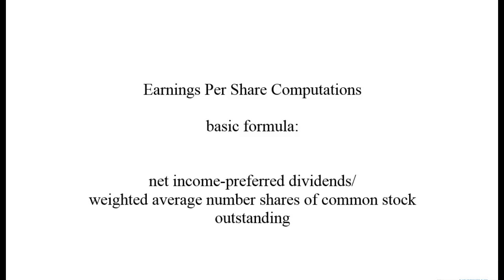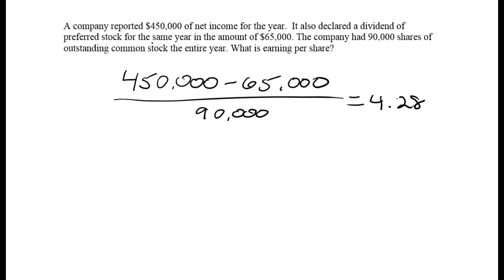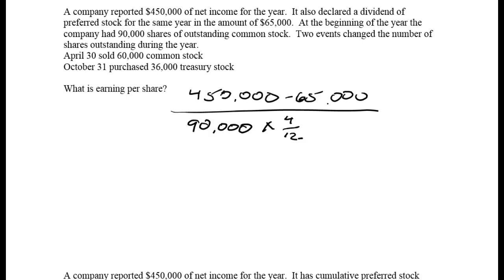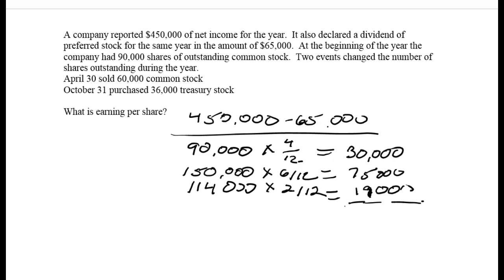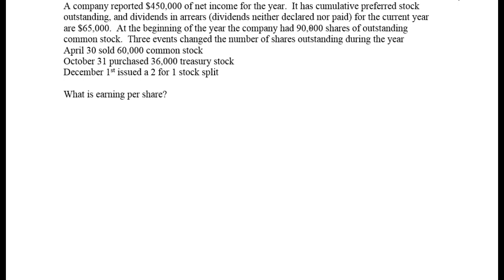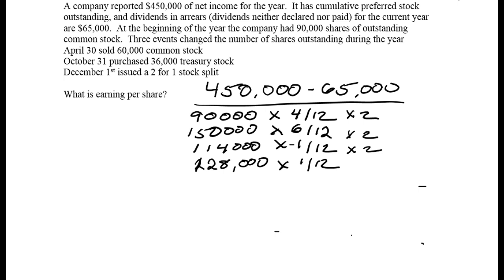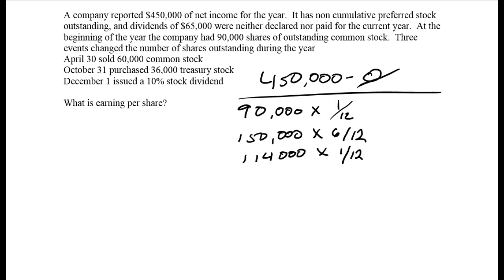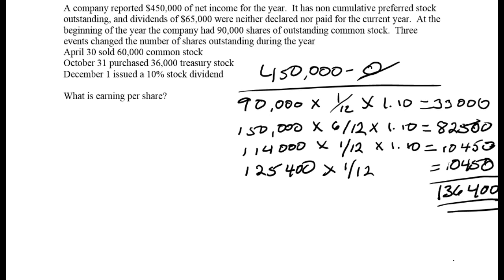EPS calculations (Basic)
admeonstration of EPS calculations using different scenerios concerning preferred dividends and outstanding common stock.